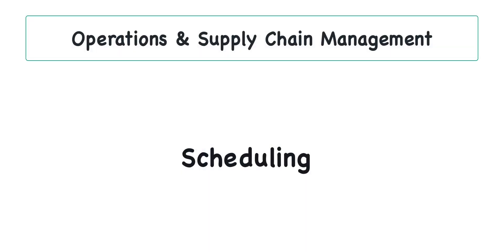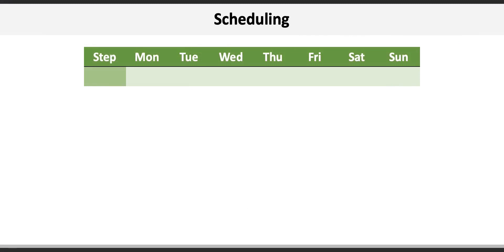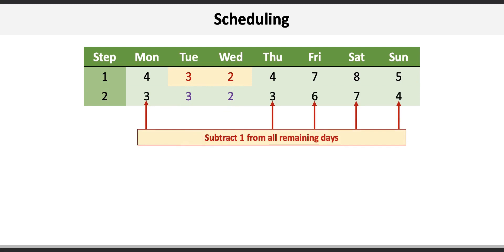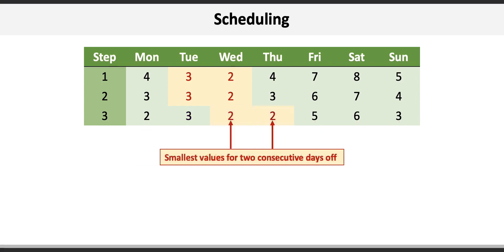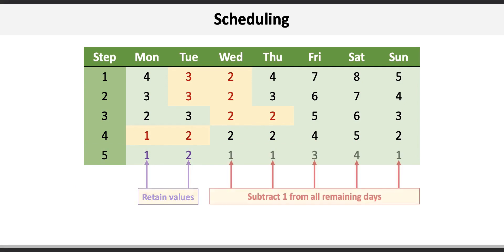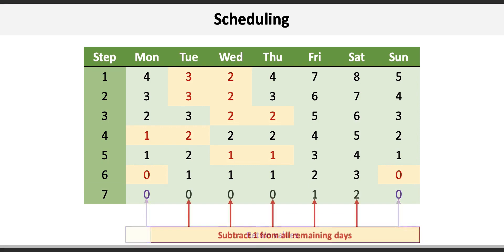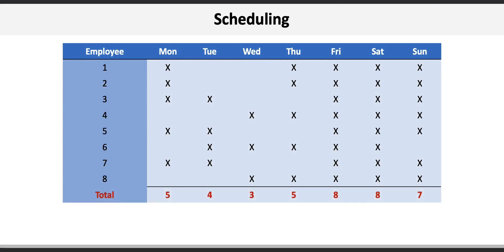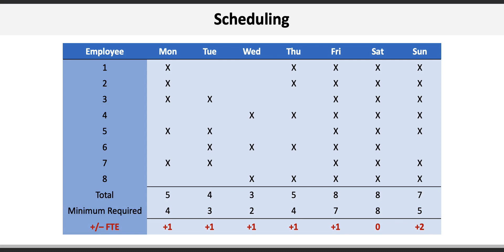Operations & Supply Chain Management: Scheduling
This video will illustrate how to create a staff work schedule factoring in consecutive days off.